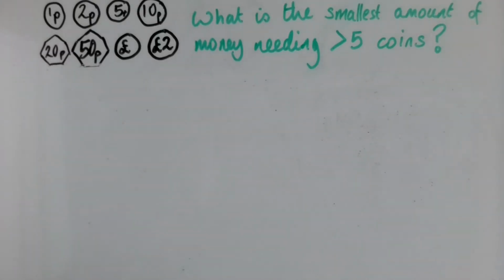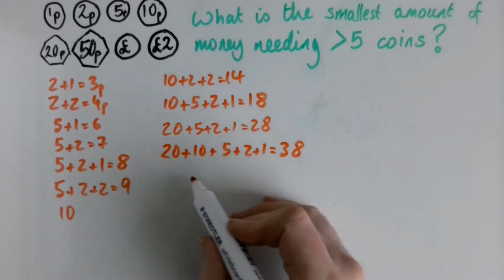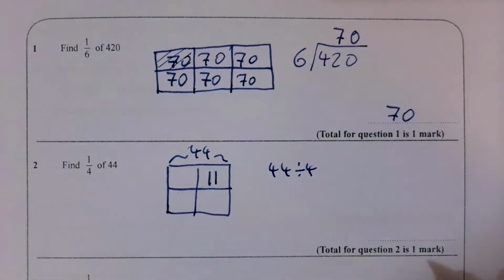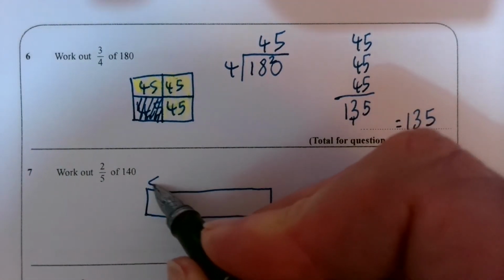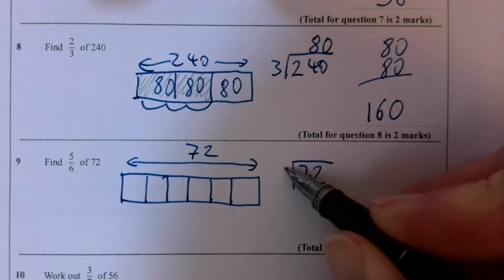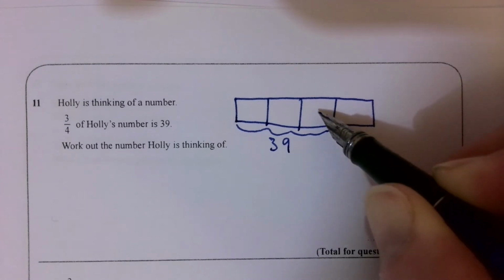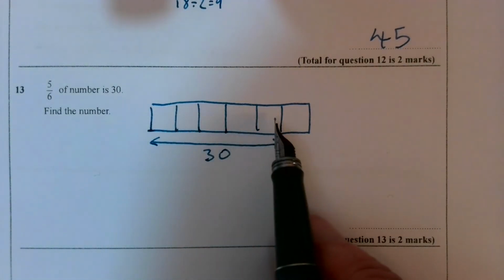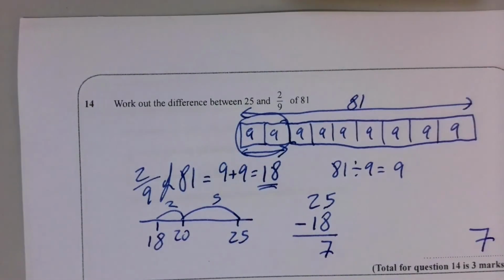Fractions of an amount solving mathsgenie exam style questions